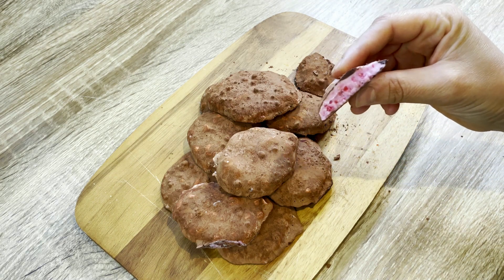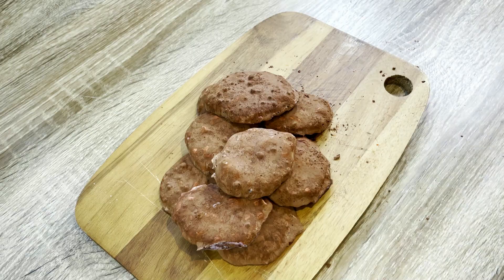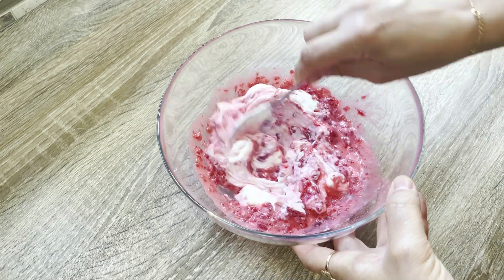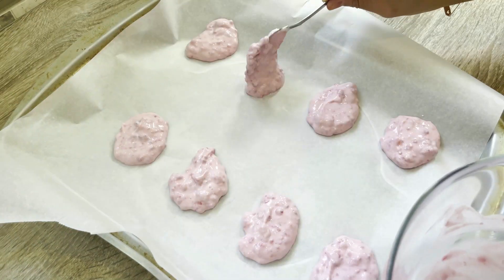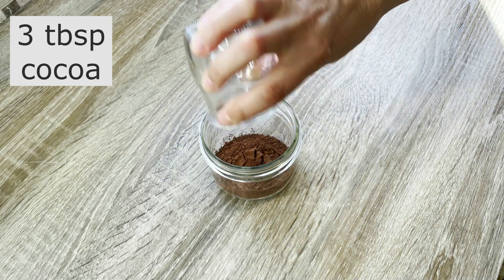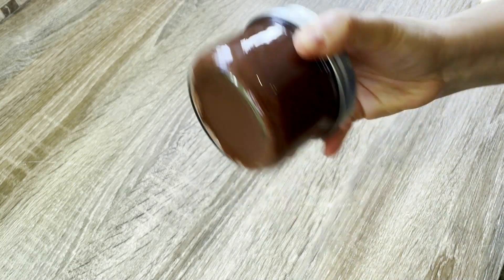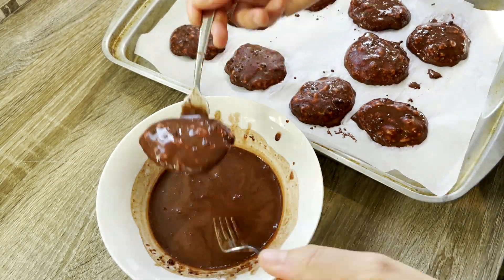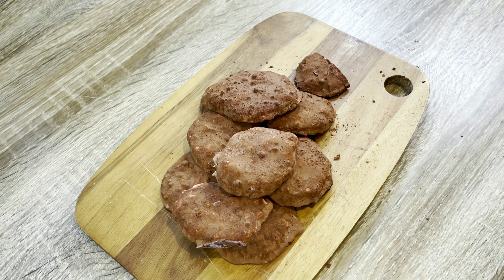TikTok's Chocolate Bites Remastered: A Treat You Can't Resist! PSMF & Cholesterol friendly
Lets give this a try!

Recipe:
- 1 cup of raspberries
- 1/2 cup fat free yuogurt
- 1/2 cup sweetener
mix all and freeze dollops for at least 2 hours

- 3 tbsp cocoa
- 3/4 cup Almond milk
Mix well and coat frozen yogurt bites. Freeze another 2h

Macros per bite:
19.6 cal, 0.6g Fat, 2.93g Carb, 1g net carb, 1.77g Protein, 0mg Cholesterol